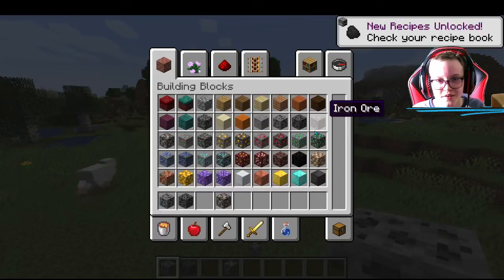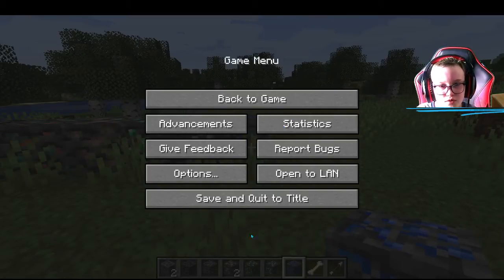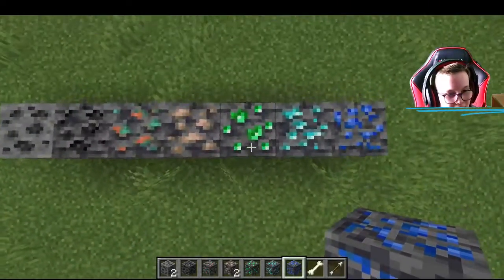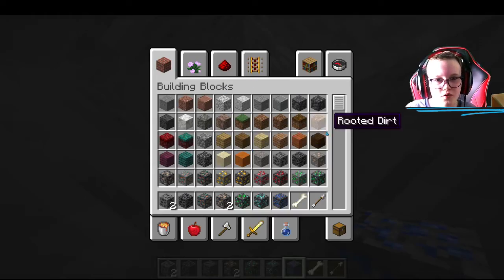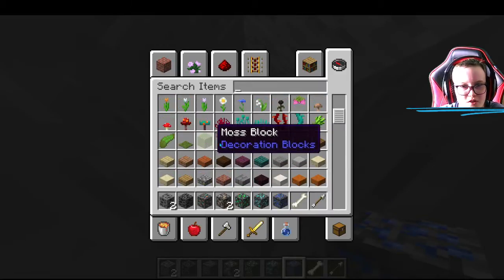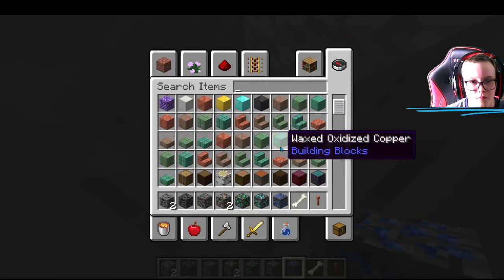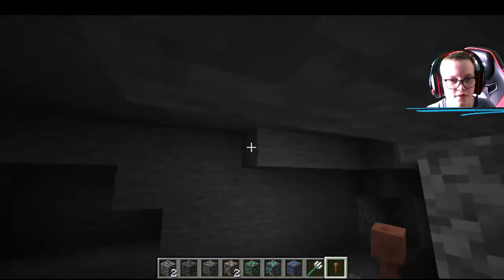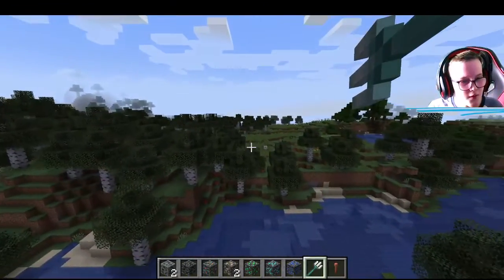Exploring Minecraft 17.0 Snapshot